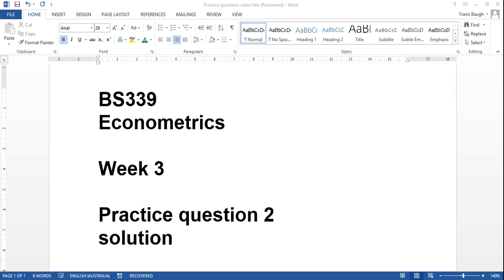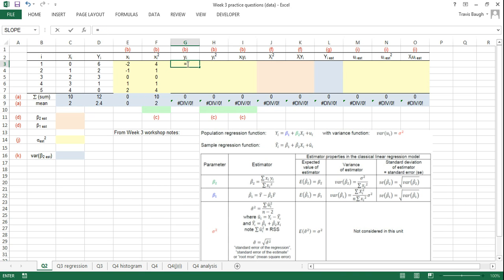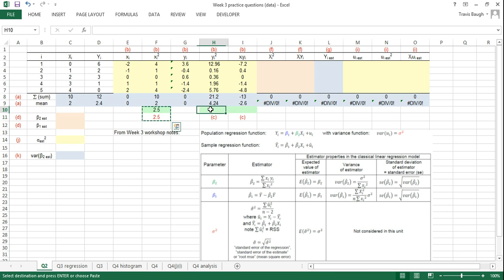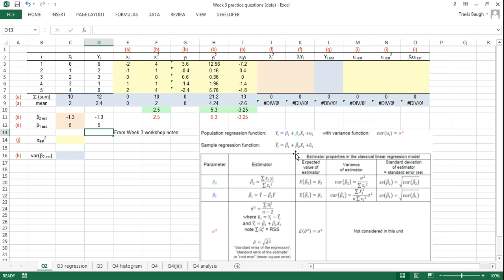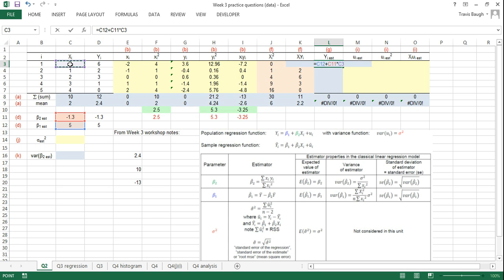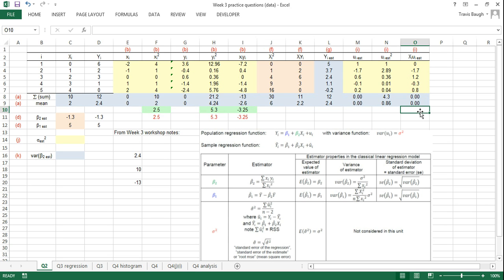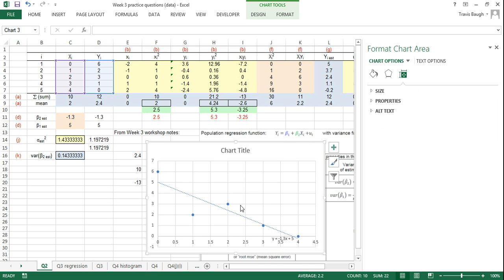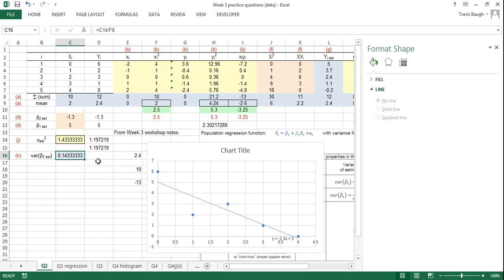BS339 14S1 week 3 practice question 2 solution